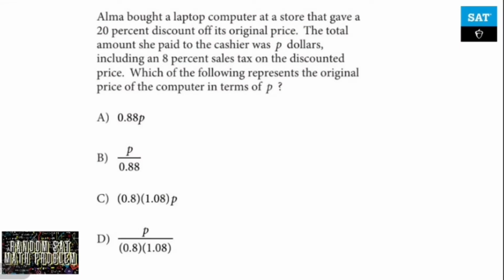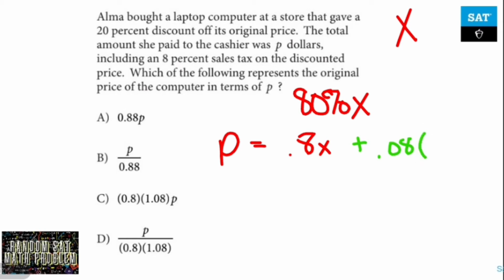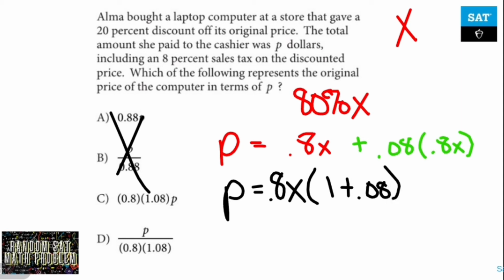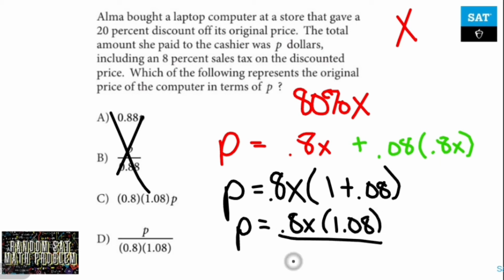Random SAT Math Problem #39 (Under the Hill) - Weird Discount and Sales Tax Literal Equation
This video shows you how to take a discount of an item, add tax, then solve that equation for the original price.

Nick Perich
Norristown, Pa .